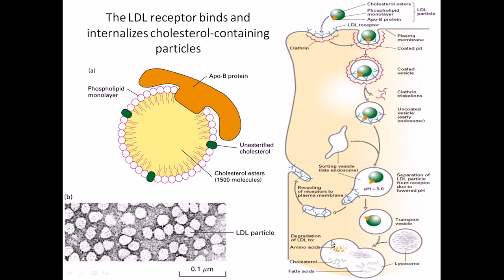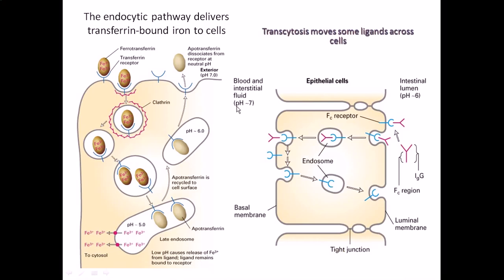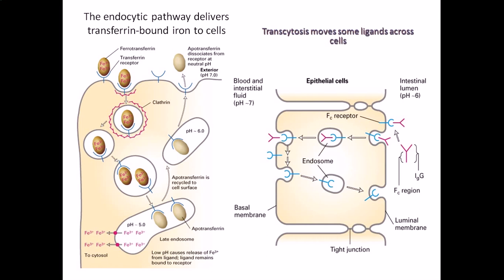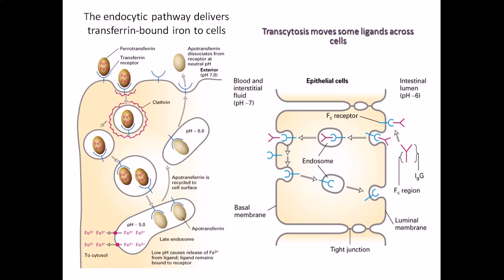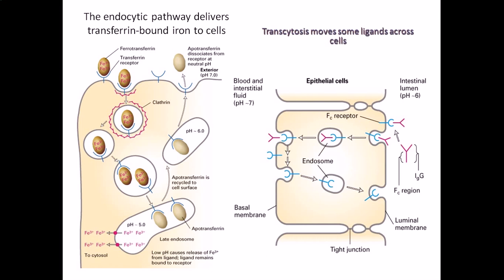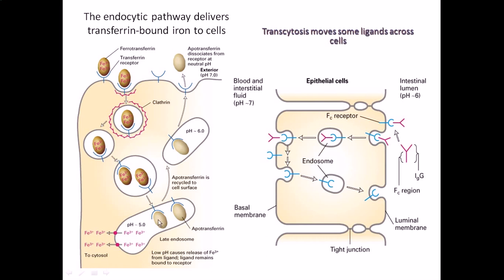Iron uptake and transferrin protein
This cell biology lecture explains the mechanism of iron uptake and role of transferrin proteins in iron uptake.